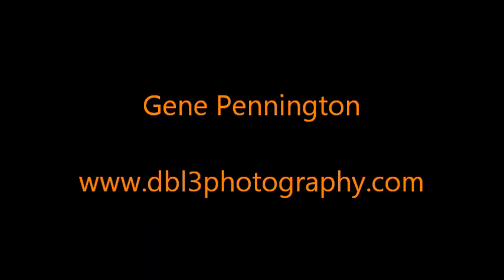Concert Photography Photo Pit Etiquette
Simple rules to follow when photographing concerts from the photo pit.

Future videos will be of much higher quality.